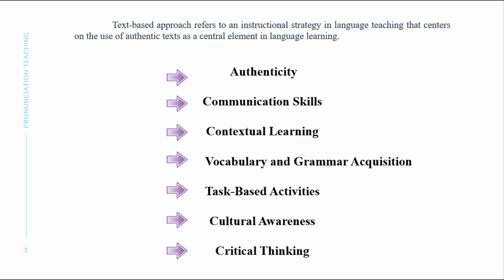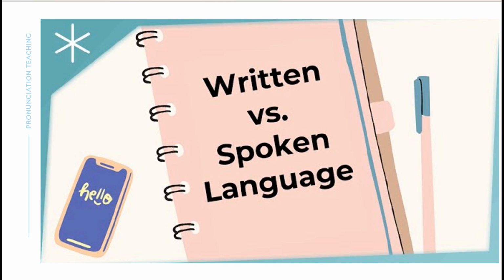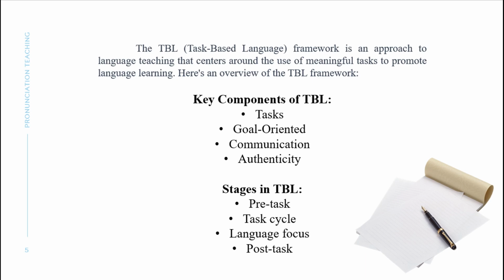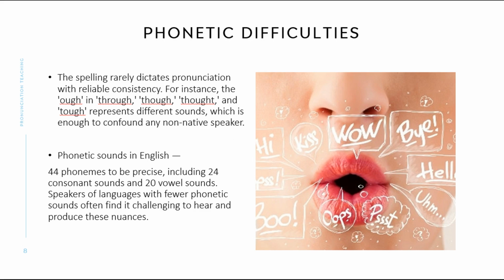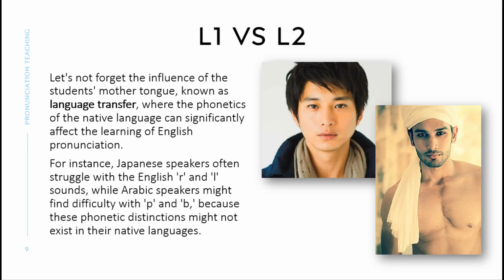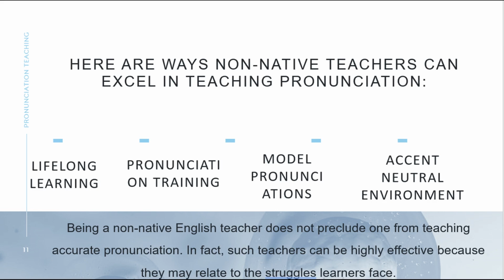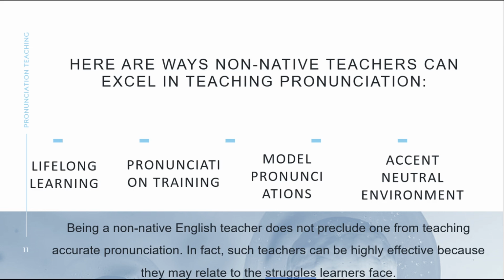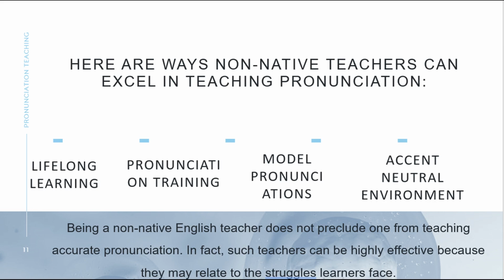Teaching pronunciation to non native speakers of English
🔊 Enhance language fluency with our latest video! Whether you're an ESL teacher or a language enthusiast, join us as we explore dynamic techniques for teaching pronunciation to non-native English speakers. 🌐📖